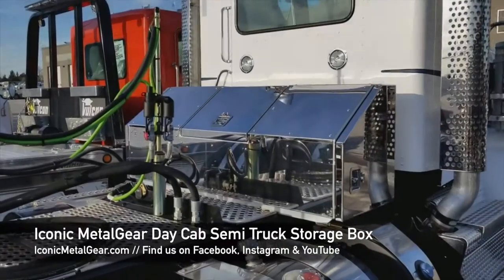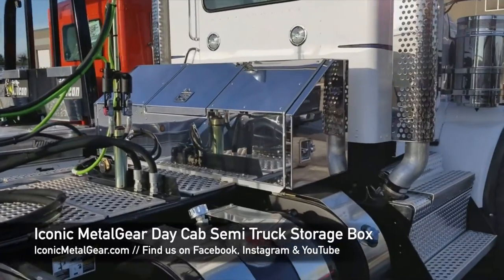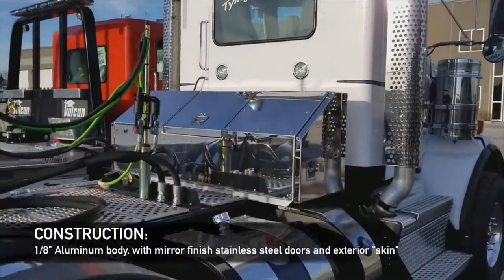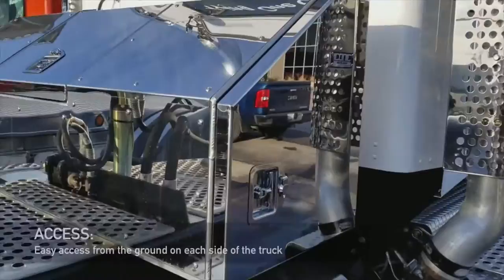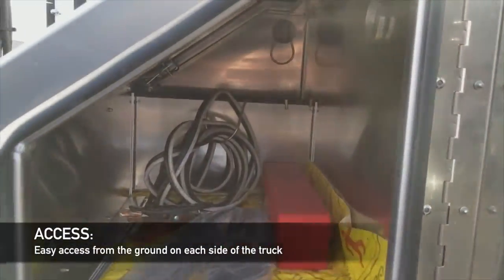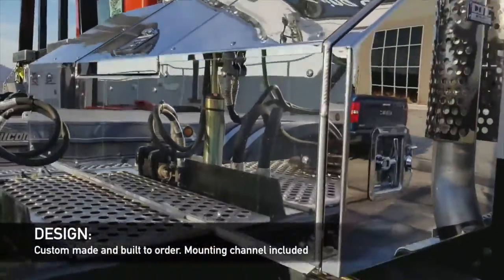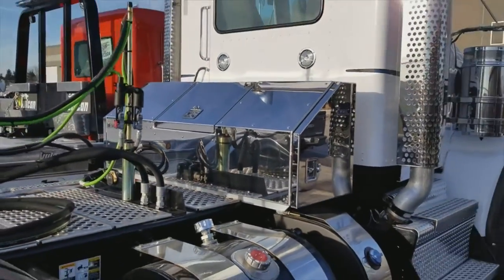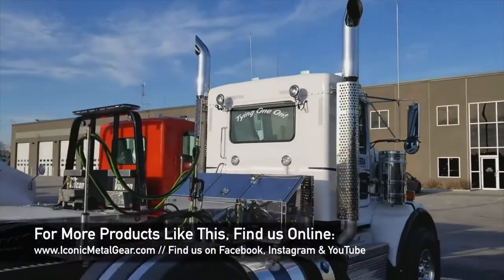PRODUCT TOUR: Day Cab Semi Truck Storage Box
We're adding these Day Cab Semi Truck Storage Boxes to our product catalogue!

To celebrate the up-coming addition, here's a repost of one of our favourite day cab storage boxes. This one has an all aluminum body, with mirror finish stainless steel doors and outer skin.

Looks so, so nice, and is very convenient!

More info to come very soon!